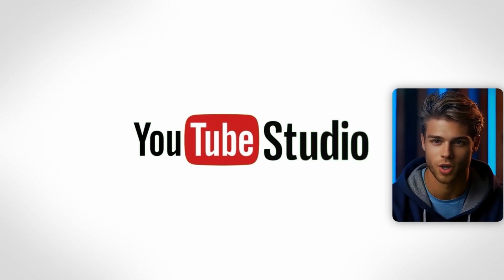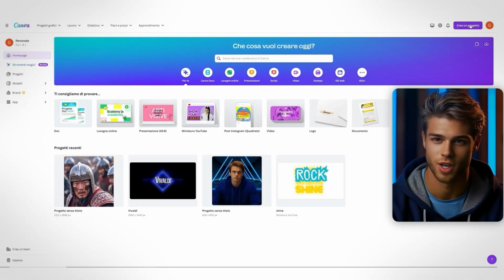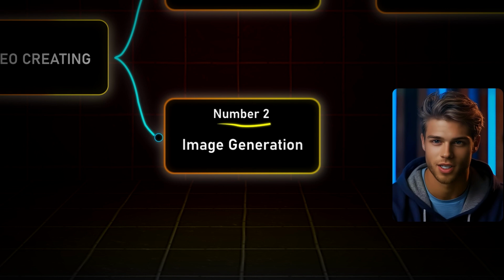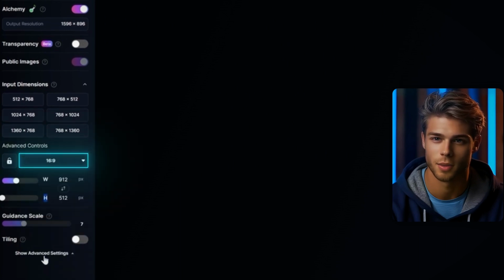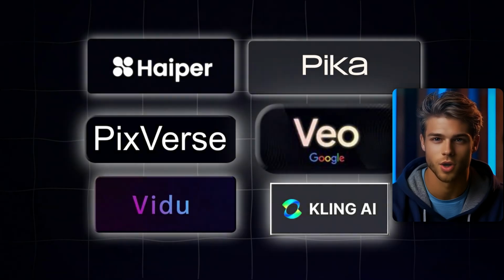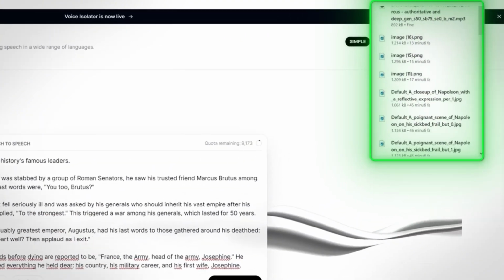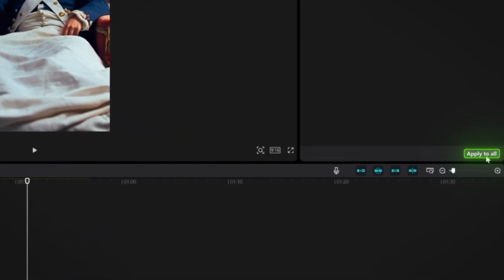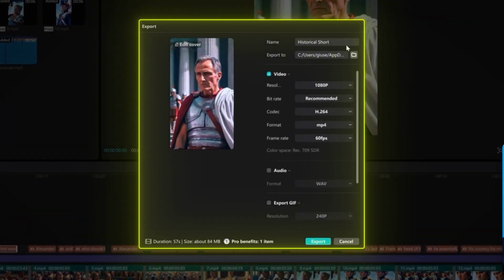How To Create MONETIZABLE YouTube Shorts With New AI Method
In this exciting video, I dive deep into how I automated a YouTube channel using advanced AI technologies. Discover the incredible potential of AI video editing tools like CapCut and Runway Gen3, and learn how to leverage these automation strategies to create a faceless YouTube channel that generates passive income. I'll share my step-by-step process of YouTube automation with AI, including tips on using Leonardo AI for streamlined automation and smart analytics to maximize your revenue intelligence. Whether you want to enhance your content creation with an AI video editor or seek profitability through innovative automation techniques, this video is packed with valuable insights. Join me as we explore the future of content creation and how you can transform Your YouTube Channel Using AI. Don't miss out on this opportunity to unlock the secrets of AI-powered YouTube automation!